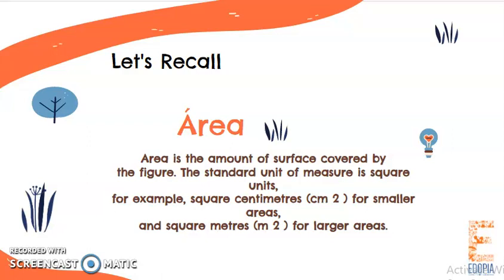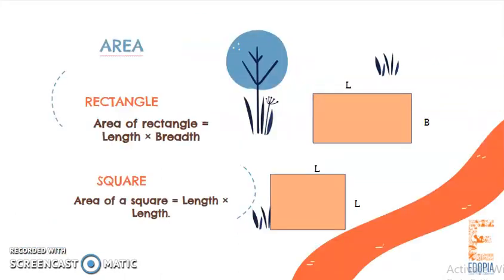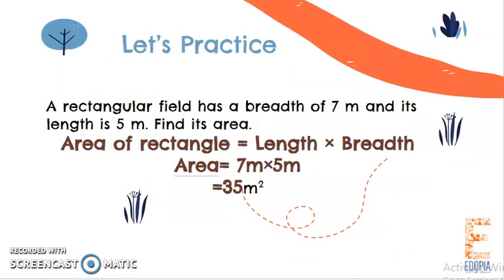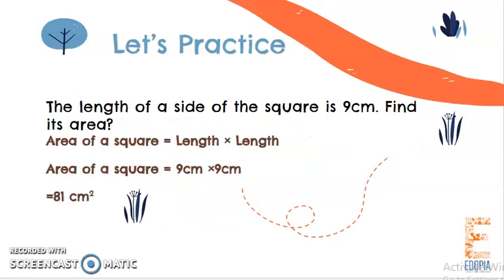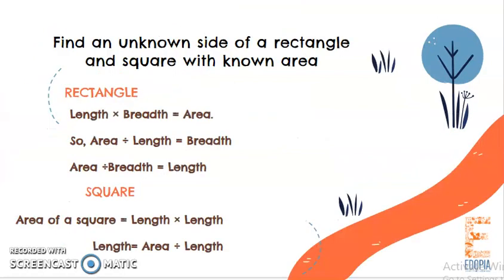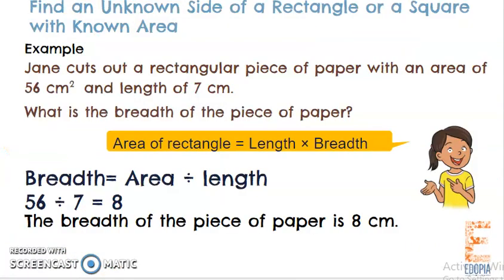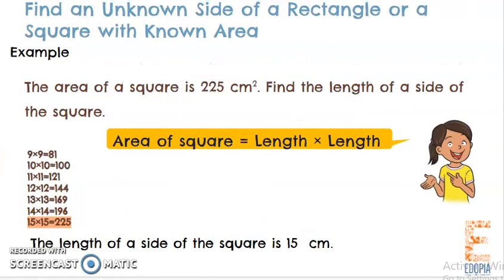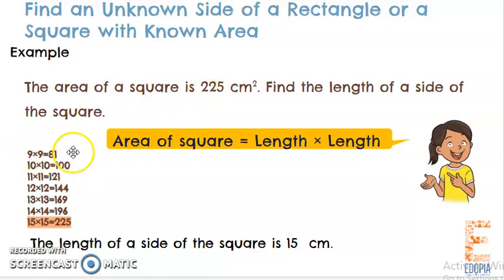Level D - Mathematics Chapter 13 Area and Perimeter Lesson 2 Area of Rectangles and Squares